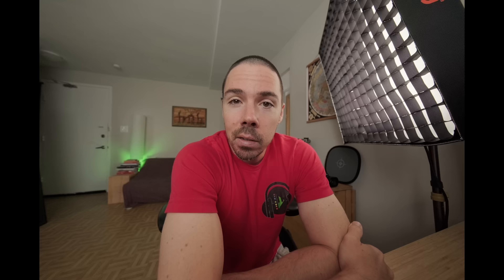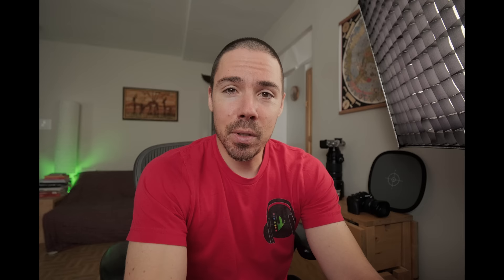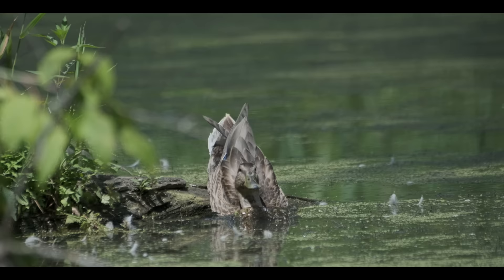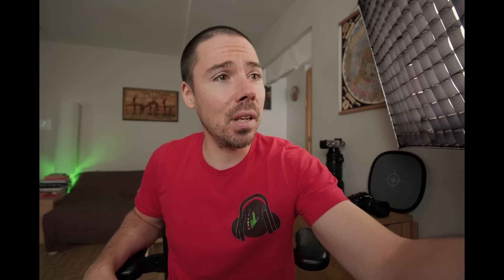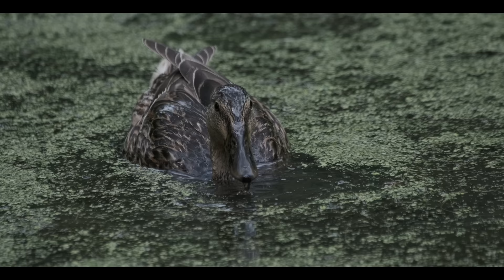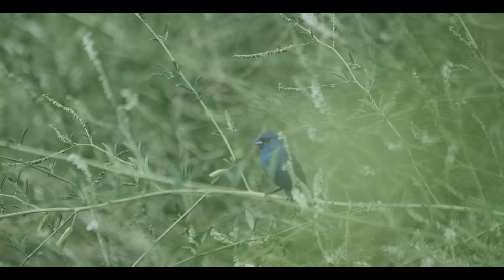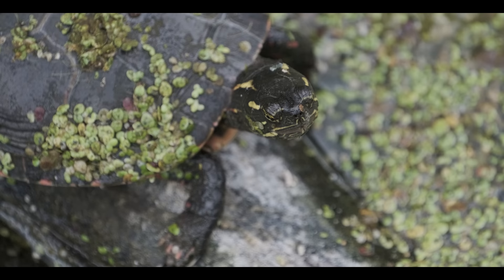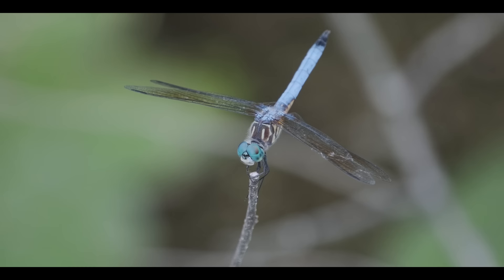Fuji XH2s Animal Eye Detect Has Some ISSUES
Fujifilm X-H2s animal eye detect is an awesome new feature, but is it reliable?  We'll test it out some more with some new settings for wildlife.  Works great for photography, but video is another story.  Especially 4k 120p and HD 240fps.  Using the 100-400mm f4.5-5.6.

Thank you for the deal!  Let's all go to Aden Camera tonight!